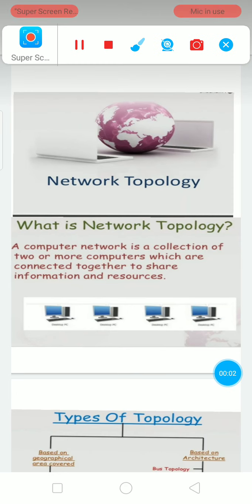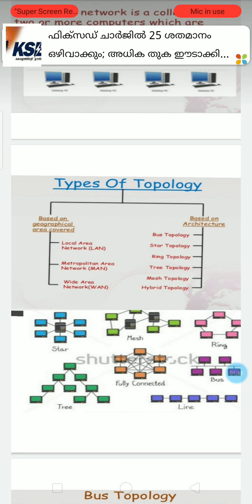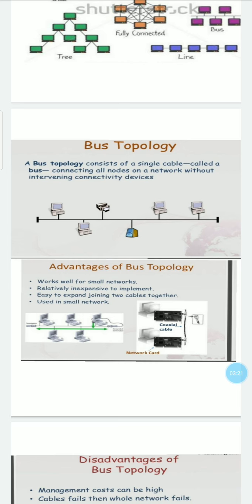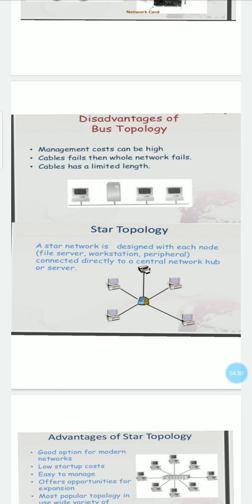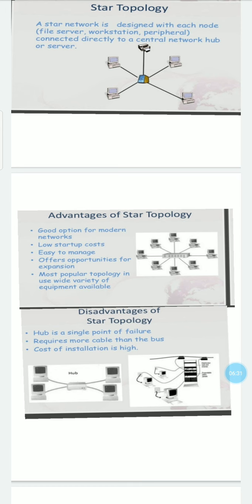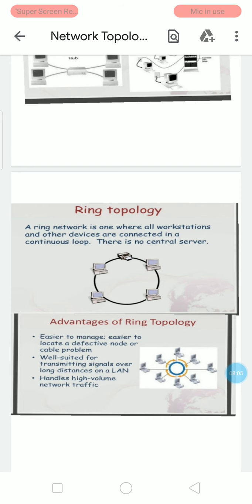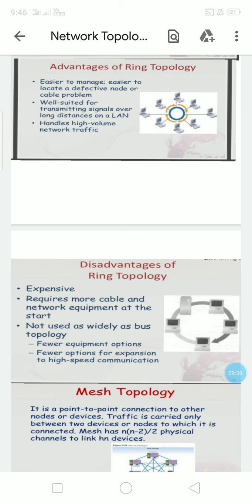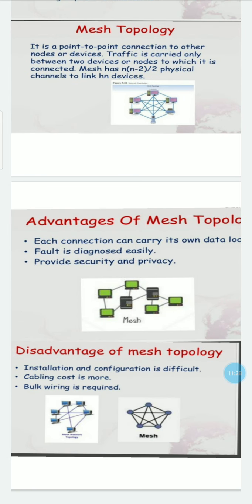Network Technology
Modem and Types of Modem